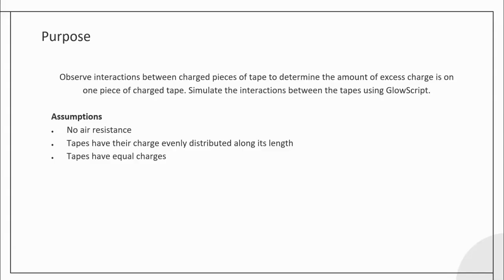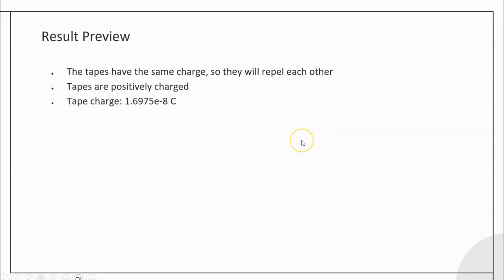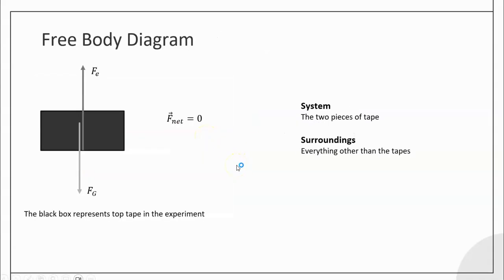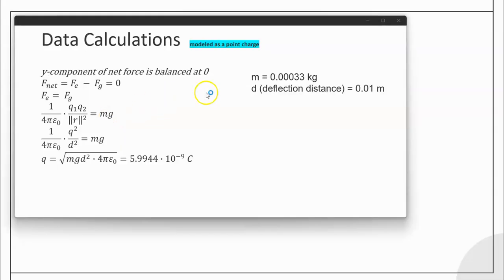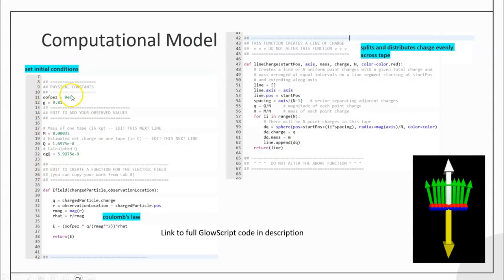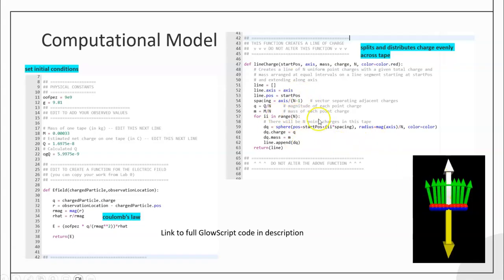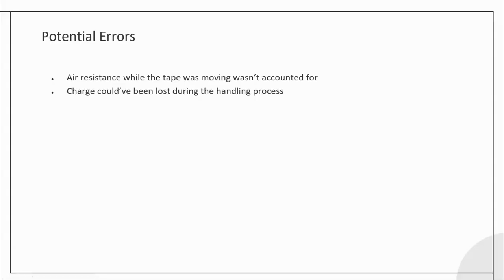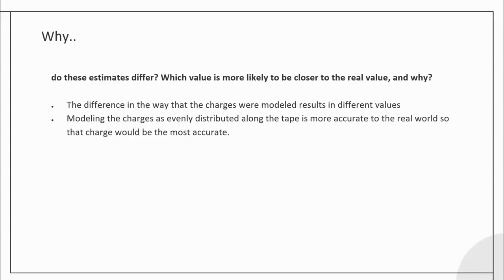PHYS 2212 Lab 2: Charged Tape Revisited